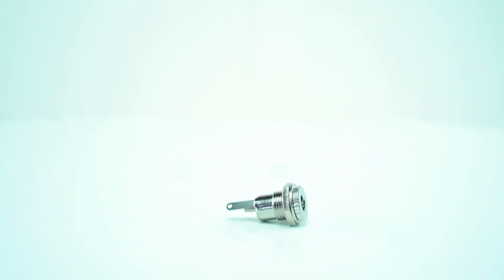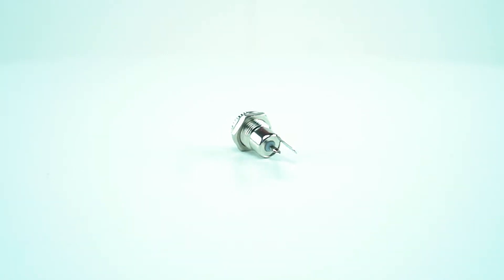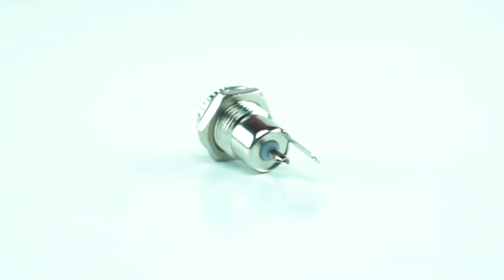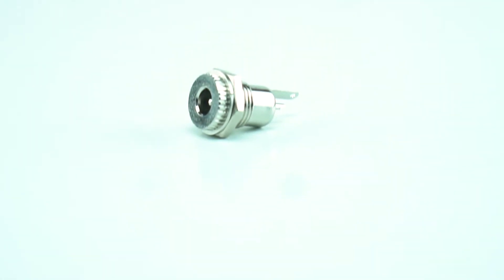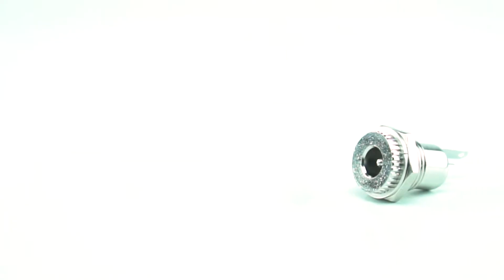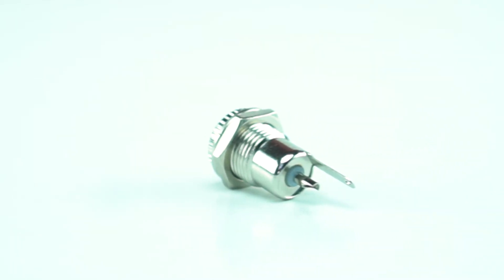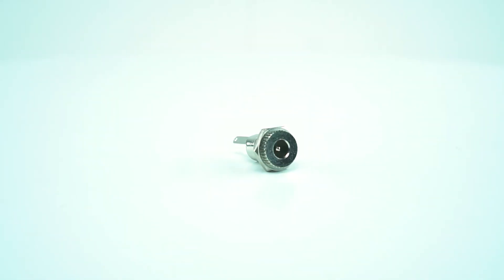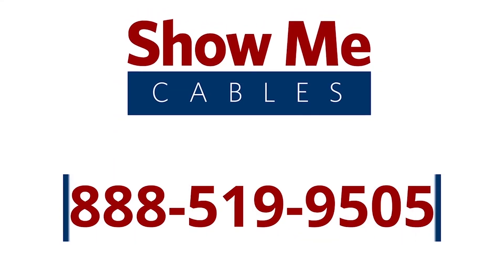DC Power Female Chassis Mount Connector - 2.1mm I.D. - 5.5mm O.D. P#978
This is the DC Power Female Chassis Mount Connector - 2.1mm I.D. - 5.5mm O.D.

While many connectors carry power in addition to data, some connectors are used specifically to provide power connections to devices. Direct Current (DC) electrical power connectors are typically connected to various power supplies for laptop computers, small televisions and many other electronic devices.

This Chassis mount connector has a 2.1mm inner diameter and 5.5mm outer diameter. It is housed in a Molded strain relief plastic handle, for protective flexibility.  Although there are multiple methods of attaching the plug to the end of the wire, and This DC connector features screw-in terminals for easy field termination.